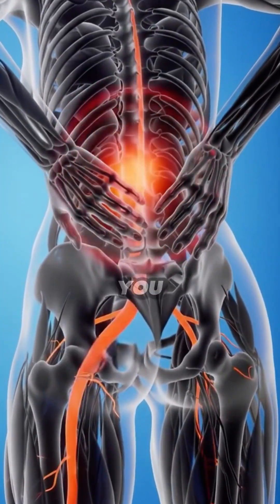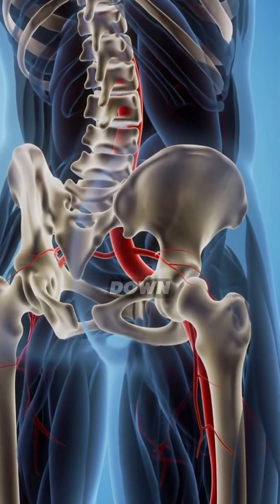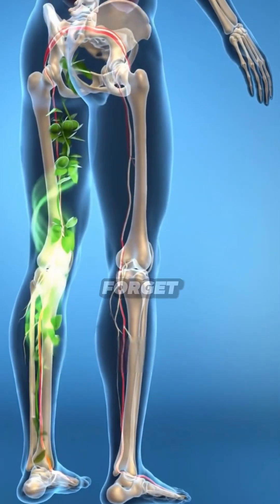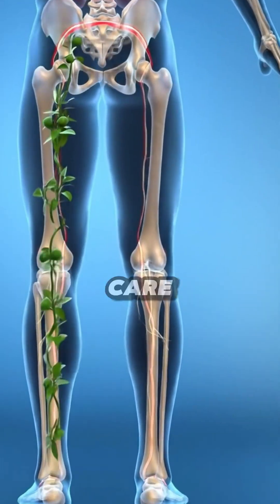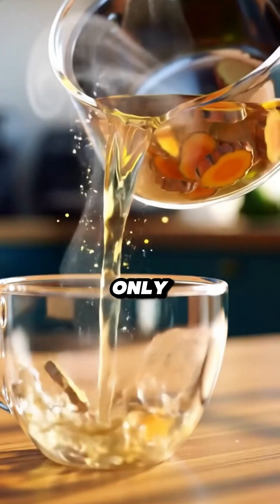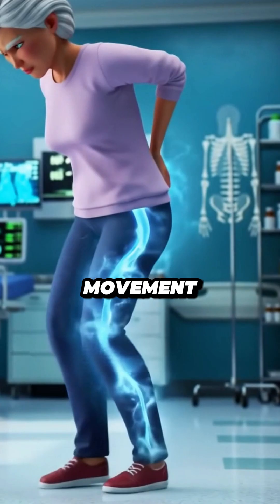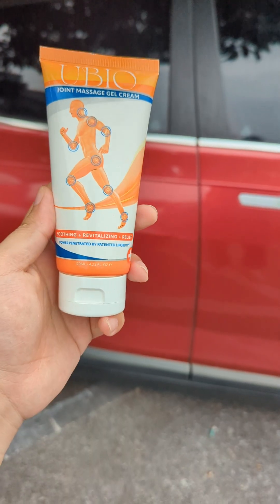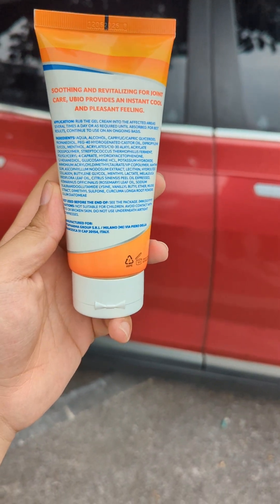5 Surprising Facts About Sleep That Will Change Your Life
Unlock the secrets of a good night's rest! 😴 In this science-backed video, we reveal 5 unexpected facts about sleep that go beyond the basics. Learn how these overlooked aspects of sleep fundamentally affect your health, mood, and productivity. From the crucial role of REM sleep to the surprising impact of certain foods on your sleep cycle, you won't look at bedtime the same way again.